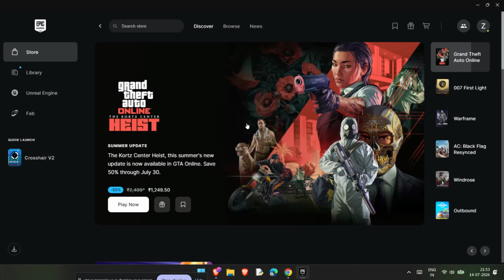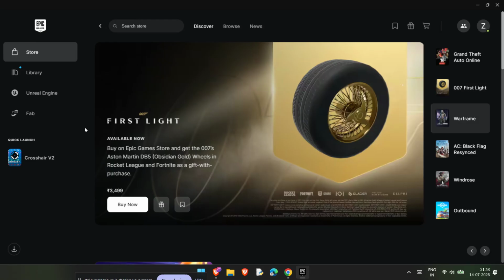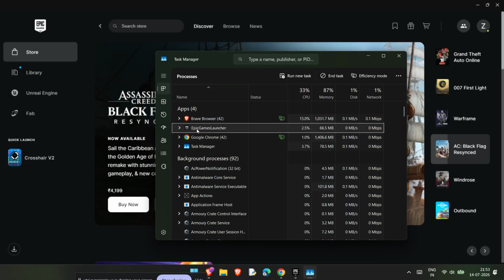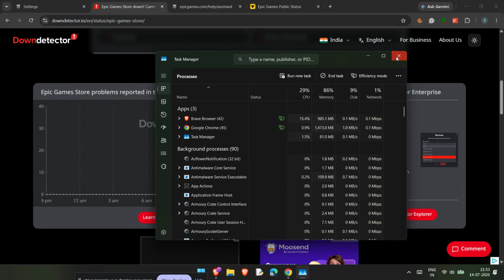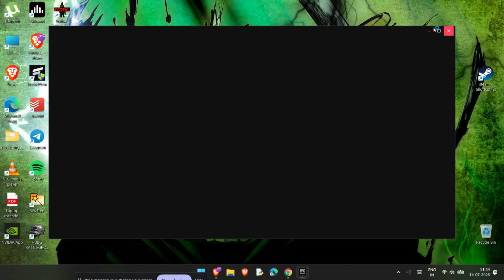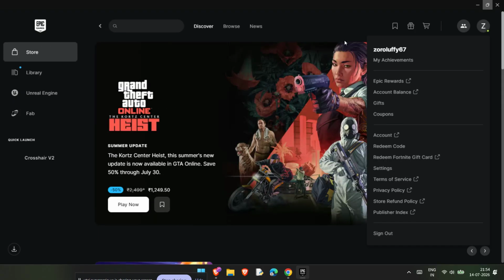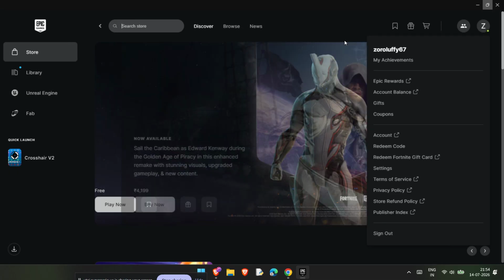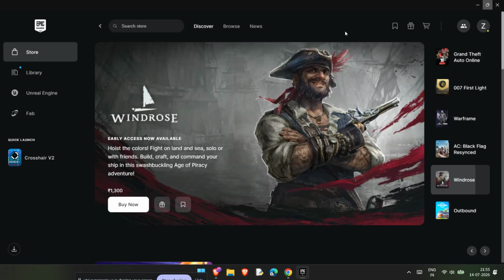How To Fix Epic Games Launcher Login Loop Easy Guide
Learn how to fix the Epic Games Launcher login loop by closing hidden background processes, relaunching as administrator, and signing in correctly with Remember Me enabled.
This quick troubleshooting guide helps you get back into Epic Games Launcher without getting stuck on repeated login screens.

🕚Timestamps:
0:00 Intro
0:21 Open Task Manager
0:39 End Epic Games Background Processes
1:07 Run Epic Games Launcher As Administrator
1:32 Sign In Again With Remember Me
1:58 Final Tips And Outro

✍️What You’ll Learn In This Video:
• How To Close Epic Games Launcher Background Processes
• How To Find EpicWebHelper In Task Manager
• How To End Epic Games Tasks Safely
• How To Run Epic Games Launcher As Administrator
• How To Fix The Epic Games Login Loop
• How To Use Remember Me During Sign In
• How To Troubleshoot Repeated Login Screen Issues
• How To Restore Access To Epic Games Launcher Fast

💡Pro Tips:
• Make sure every Epic-related process is fully ended before reopening the launcher.
• If Task Manager is hard to navigate, use the search bar in Windows to find it faster.
• Running the launcher as administrator can solve permission-related login problems.
• Always check Remember Me before signing in to help prevent session issues.
• If the loop continues, restart your PC and try again after a clean boot.

EpicGames, EpicGamesLauncher, EpicGamesLoginLoop, EpicLauncherLoginFix, EpicWebHelper, TaskManager, WindowsFix, PCFix, GamingTutorial, LoginLoopFix, HowToFixEpicGamesLauncher, EpicGamesTroubleshooting, RememberMe, RunAsAdministrator, EndTask